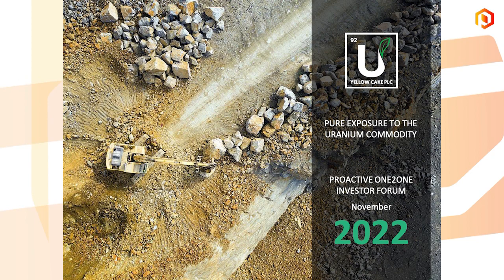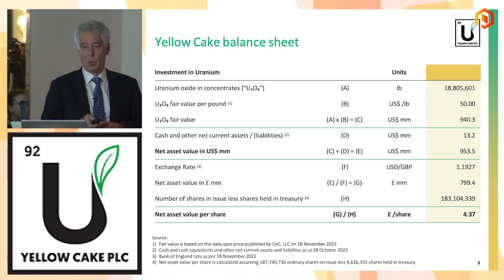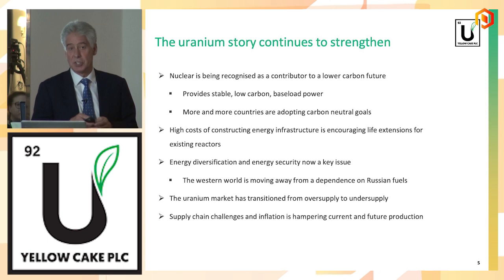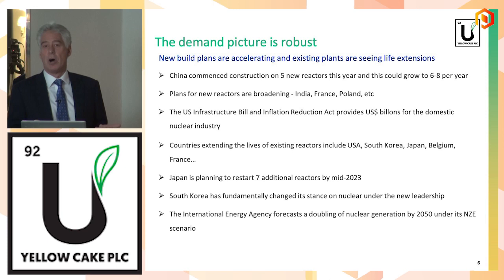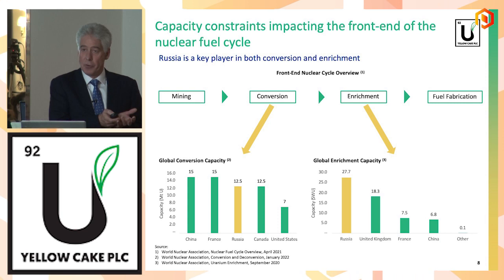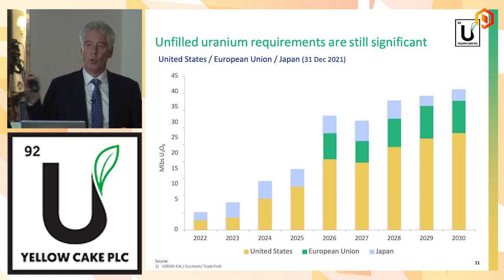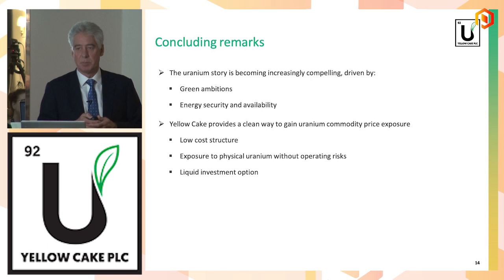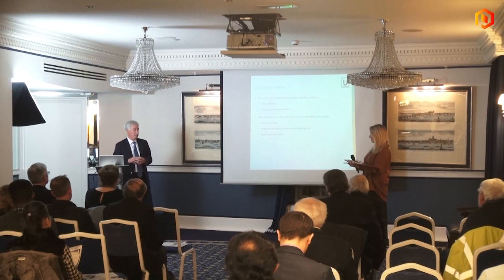Yellow Cake presents at the Proactive One2One Investor Forum - November 24th 2022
Yellow Cake PLC (AIM:YCA) CEO Andre Liebenberg presents at the Proactive One2One Investor Forum - November 24th 2022 presents at the Proactive One2One Investor Forum - November 24th 2022.

Yellow Cake is a uranium focused company offering direct exposure to the spot uranium price without exploration, development, mining or processing risk.